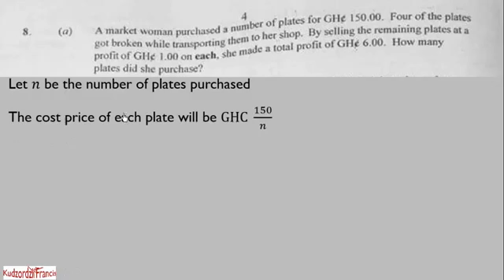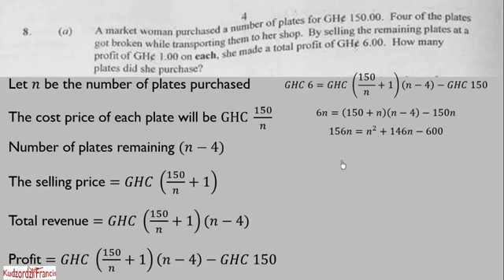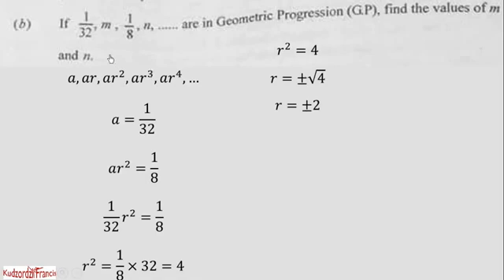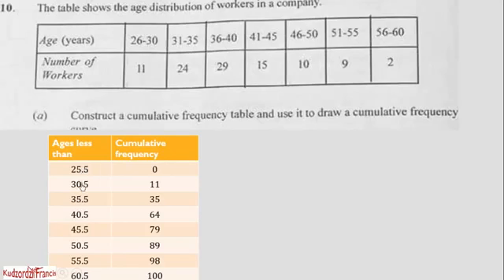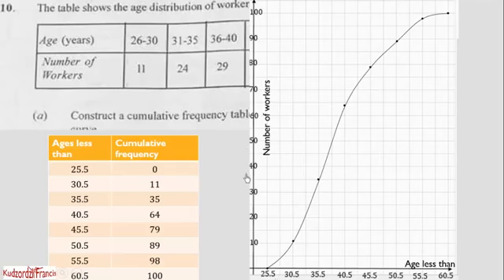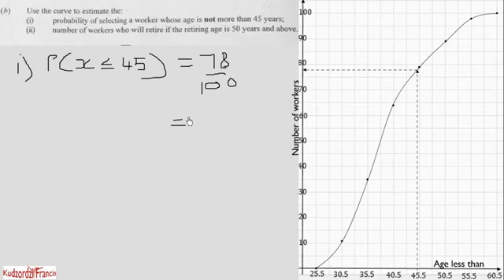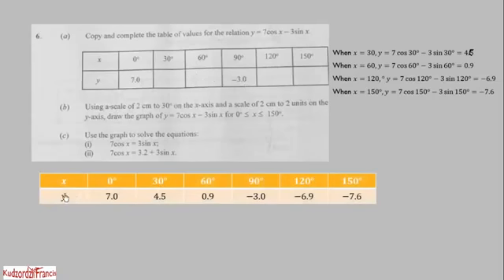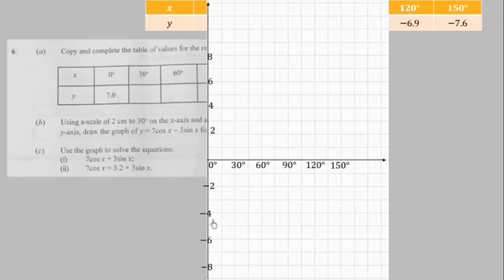WASSCE 2021 CORE MATHEMATICS QUESTION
WASSCE CORE MATHEMATICS 2021 TRY QUESTION
LIVE DITTO DITTO